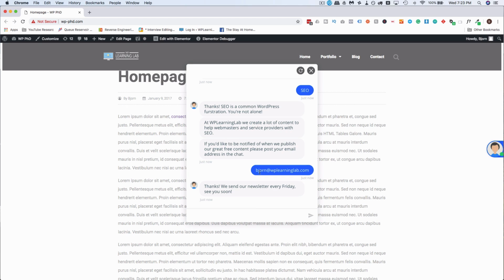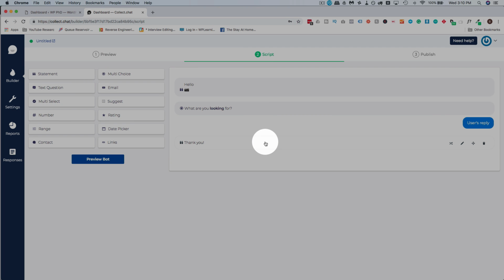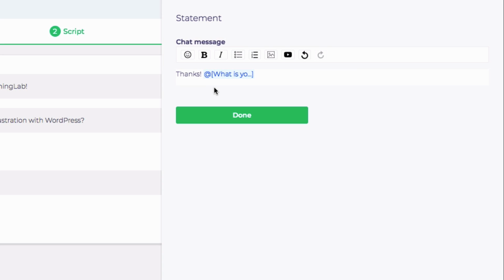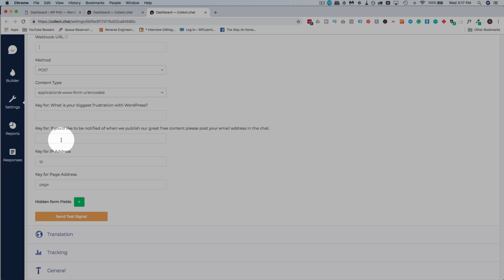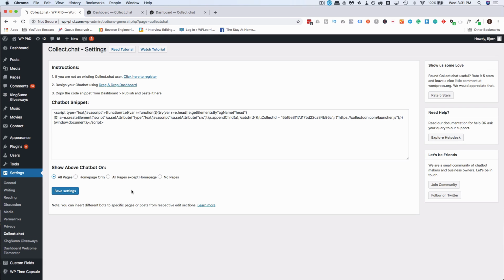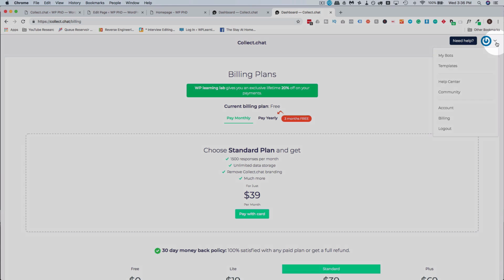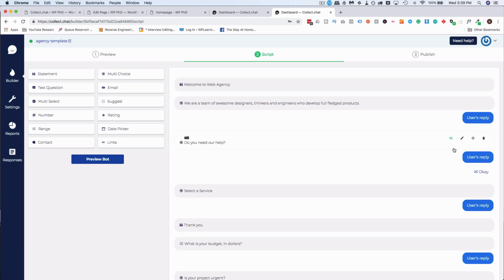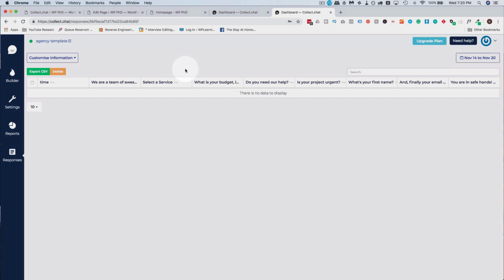How To Build A Chatbot For A Website Using Collect.Chat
This tutorial will show you how to build a chatbot for a website for free using a great tool called Collect.chat. Even with the free version you can start engaging your site visitors automatically while they browse your website. The chatbot I build is embedded into a WordPress website, but you can embed the bot into any website that allows you to add Javascript to a page. Collect.chat also provides with a healthy amount of templates that you can use as-is or customize for your needs.